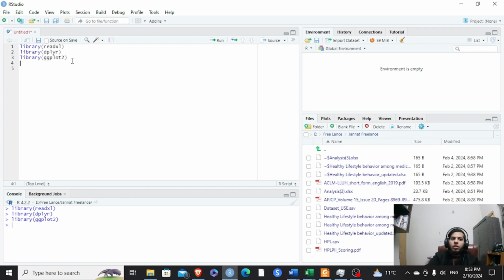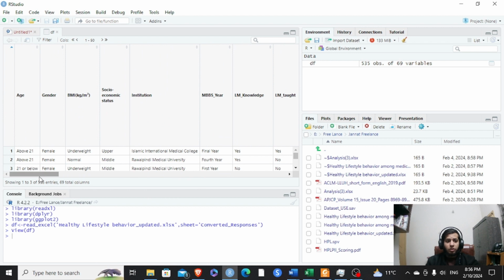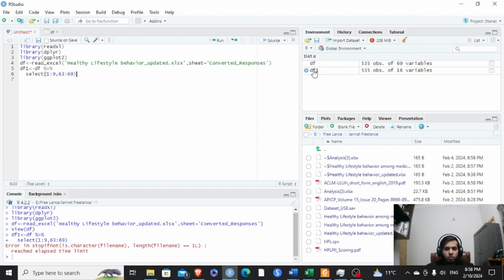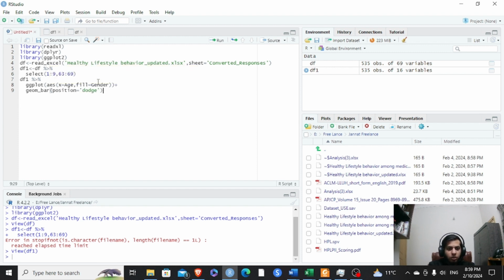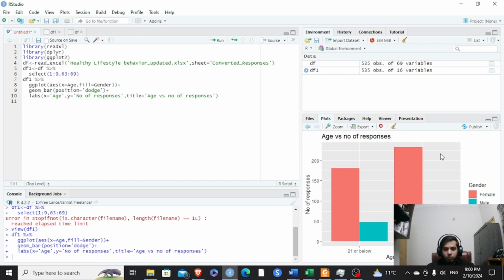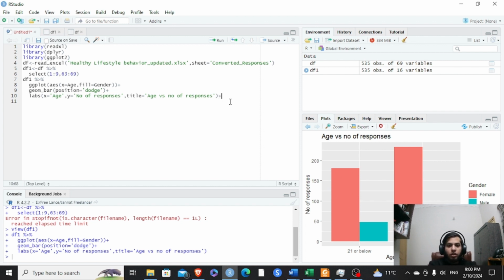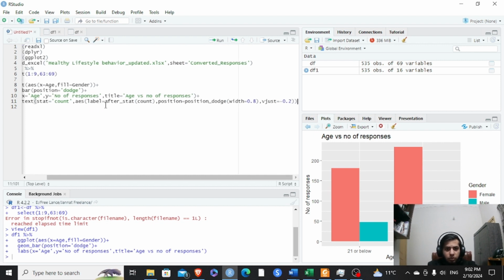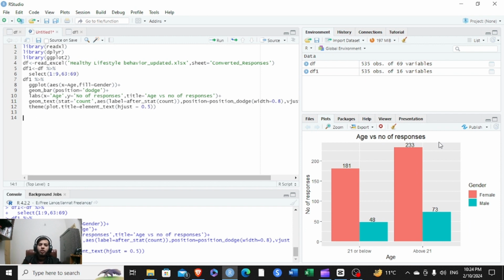BAR GRAPHS with position='dodge' in RStudio | Beginner Tutorial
Are you struggling with creating bar plots in RStudio? Look no further! In this comprehensive tutorial, I'll guide you through the process of plotting bar graphs using the powerful ggplot2 package in RStudio. Learn how to utilize the position=dodge option to separate bars for each category, making your visualizations more informative and engaging.

In this video, you'll learn:

• How to set up your RStudio environment for data visualization
• Importing data into RStudio and preparing it for plotting
• Creating stunning bar graphs with the ggplot2 package
• Using the stat=dodge option to separate bars for different categories
• Customizing your bar graphs with colors, labels, and annotations
• Exporting your visualizations for presentations and reports
Whether you're a beginner or an experienced R user, this tutorial has something for everyone. Watch now and take your data visualization skills to the next level!